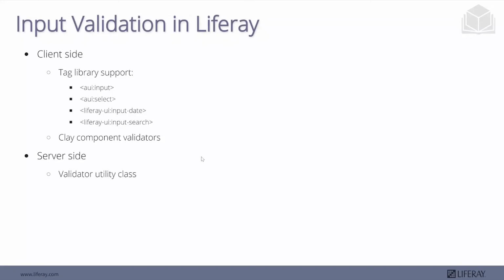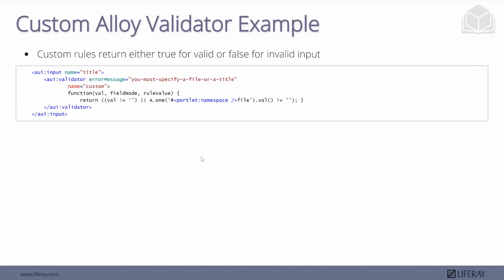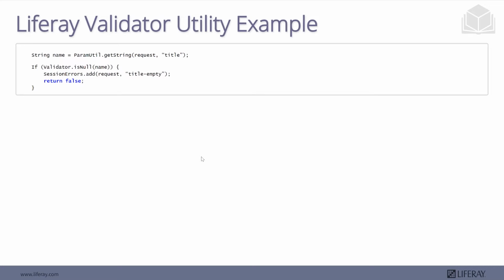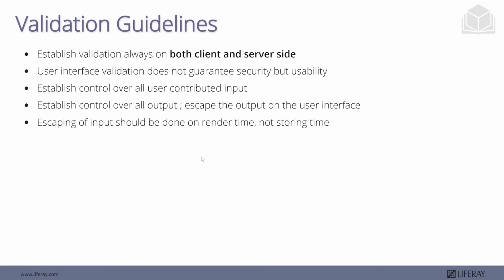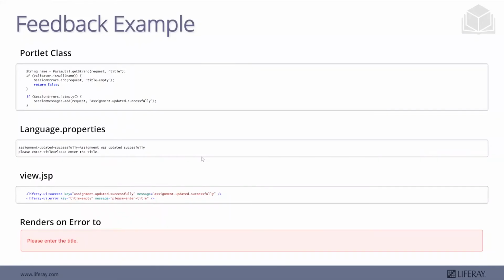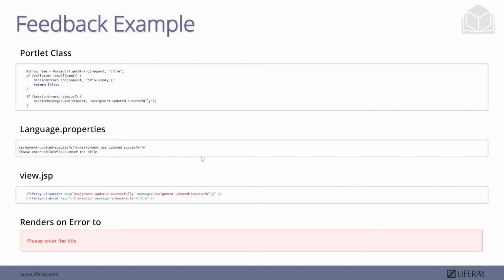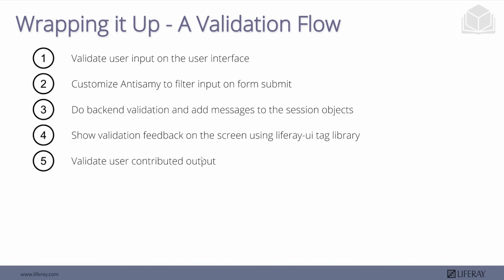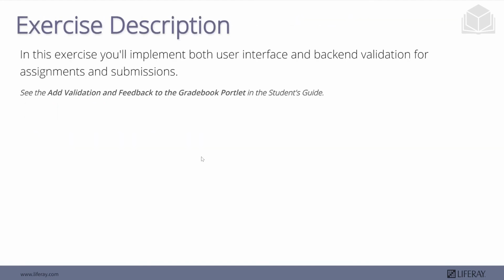Create the Presentation Layer 4